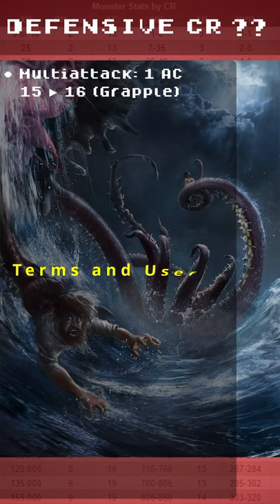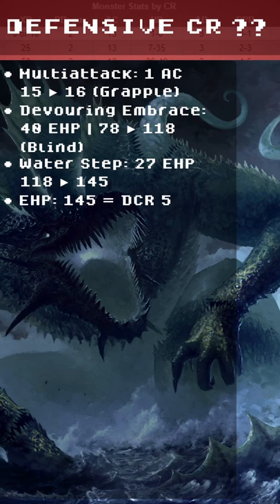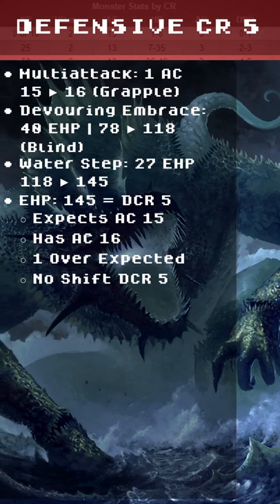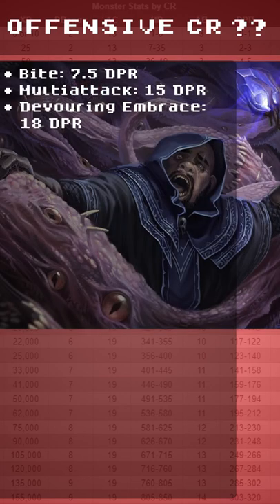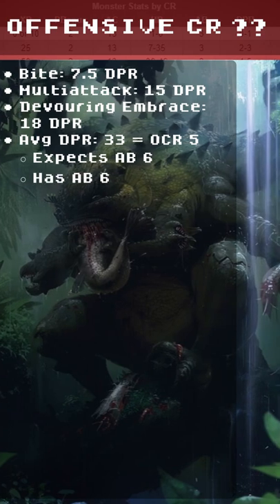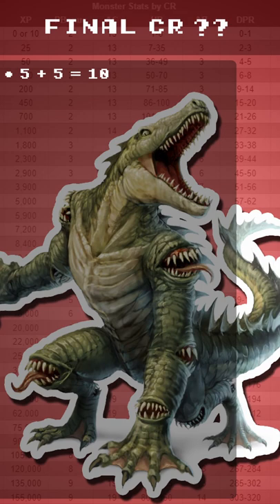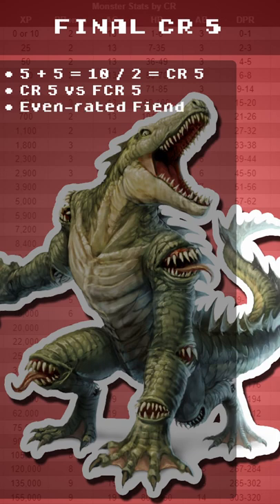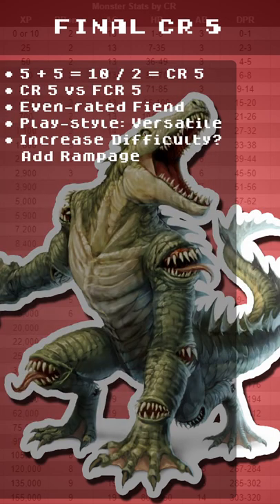Exposed D&D 5e Cipactli Challenge Rating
The Exposed D&D 5e Challenge Rating Shorts breaks down the Cipactli monster in less than 60 secs!  Is it actually the printed CR? Watch and see what happens!

📅 Schedule 📅
🩳 Shorts: Daily uploads at 5 PM EST/EDT
🌊 Livestreams: Saturdays at 10 PM EST/EDT
🎥 Livestream Recaps: M-F at 6 AM EST/EDT

0:00 Defensive CR
0:17 Offensive CR
0:31 Final CR Calculation

*Glossary:*
• CR: Challenge Rating
• DCR: Defensive CR
• OCR: Offensive CR
• PCR: Printed CR
• FCR: Final CR
• AB: Attack Bonus
• EAB: Effective AB
• AC: Armor Class
• EAC: Effective AC
• DC: Difficulty Check
• EDC: Effective DC
• HP: Hit Points
• EHP: Effective HP
• DPR: Damage Per Round
• EDPR: Effective DPR
• DMG: Dungeon Master's Guide
• MM: Monster Manual
• PC: Player Character
• NPC: Non Player Character
• PB: Proficiency Bonus
• 2T: Two Targets
• FS: Failed Saves
• R1-3: Round 1, 2, or 3
• Underrated: This monster's printed CR value is under the found CR value in the video.
• Even rated: This monster's printed CR value is even to the found CR value in the video.
• Overrated: This monster's printed CR value is over the found CR value in the video.

*Monster Playstyles:*
• Tank: A monster with high AC and good hit points to sit on the front lines of battle. Great at being on the front lines but requires DPR support.
• Sponge: A monster with high HP but lower AC to absorb loads of player damage. Great at being on the front lines but requires DPR support.
• Defensive: A monster with higher than expected AC vs their effective HP.
• Versatile: A monster with a balanced DCR/OCR that's good with tanking and dealing damage.
• Glass Cannon: A monster with a very high OCR and an incredibly low DCR, this monster does loads of damage but can't survive long without support.
• Striker: A monster with high OCR and low DCR, this monster is good for attacking at any range.
• Accurate: A monster with high AB/DC and good DPR to hit more often.
• Explosive: A monster with High DPR but lower AB/DC to do more damage.
• Controller: A monster with condition effect spells to "control" players or knock them out of combat.